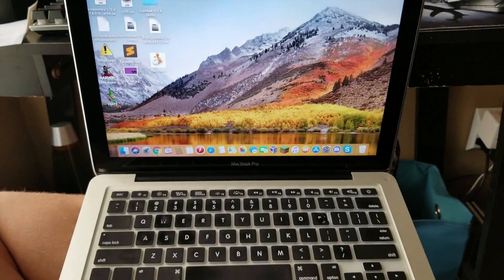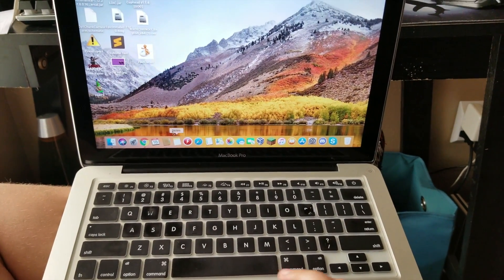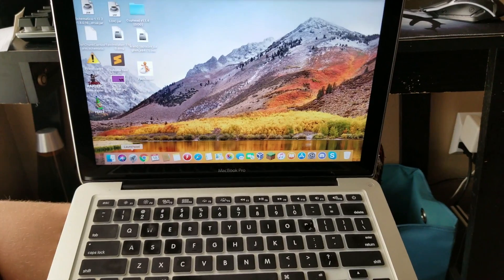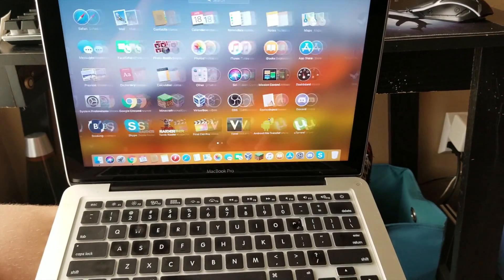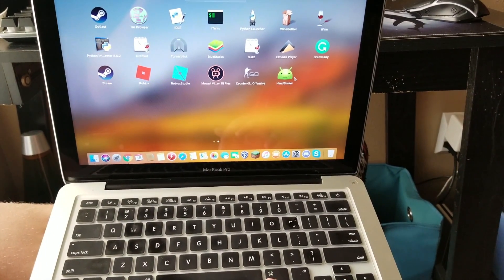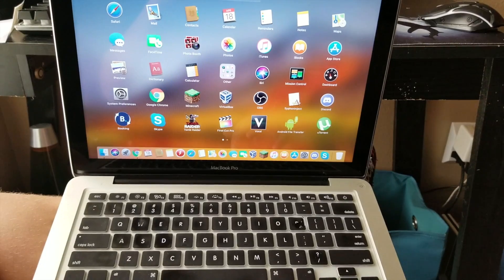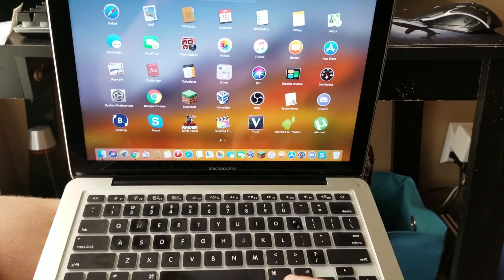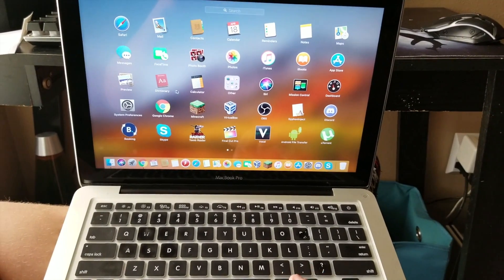Editing on final cut pro